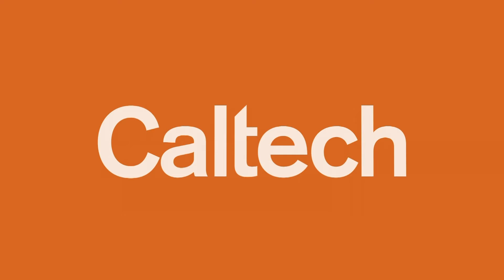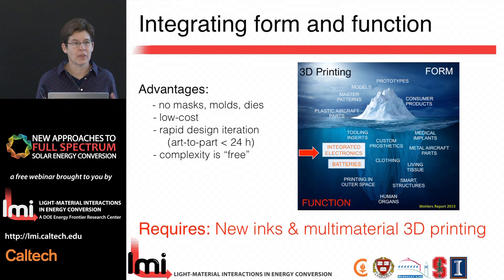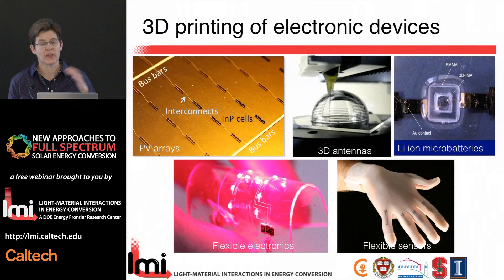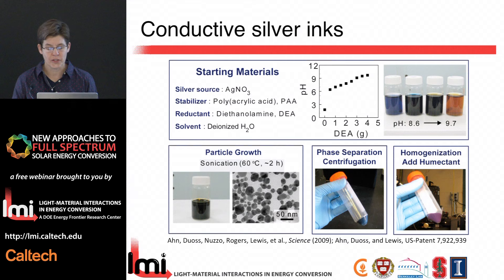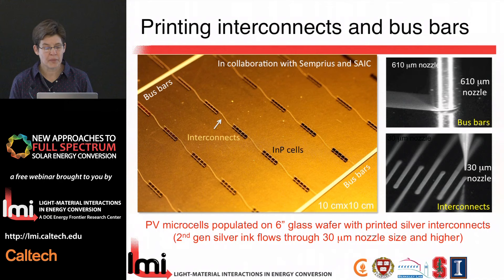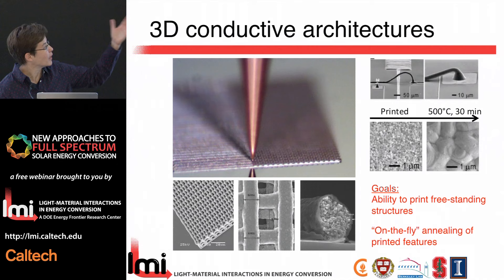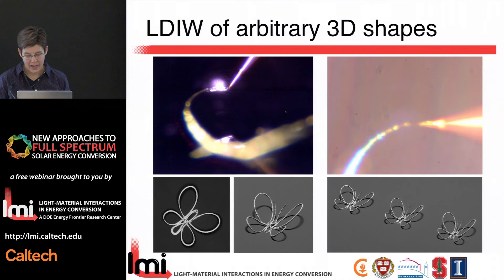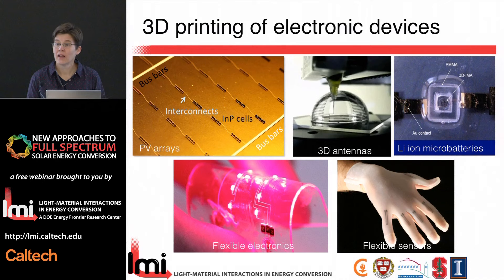Jennifer Lewis - Printing Functional Materials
Recorded from the NEW APPROACHES TO FULL SPECTRUM SOLAR ENERGY CONVERSION Webinar, September 3, 2015
Offered by the Light-Material Interactions in Energy Conversion Energy Frontier Research Center, California Institute of Technology